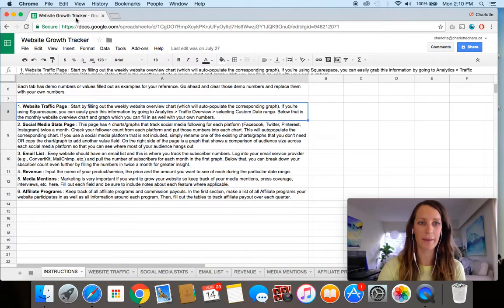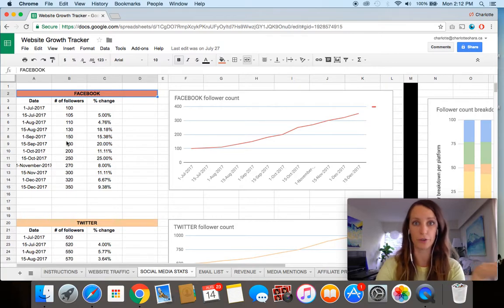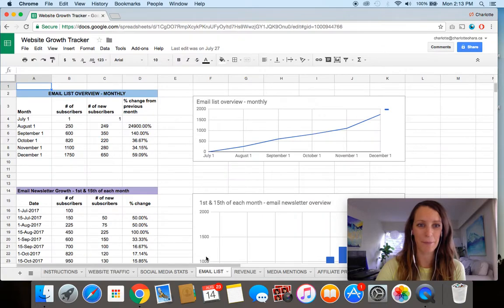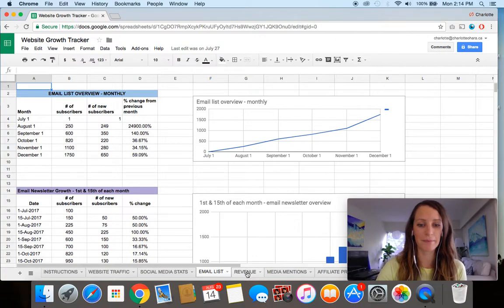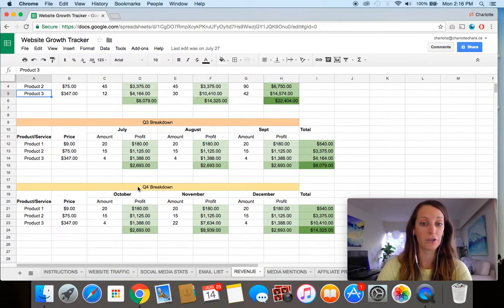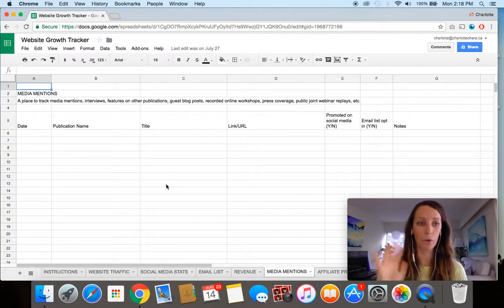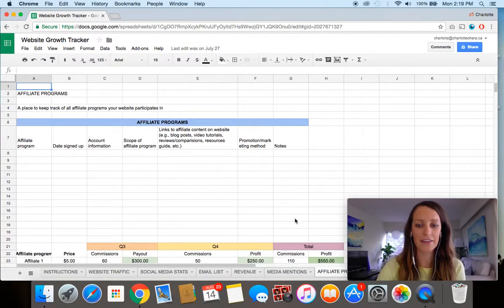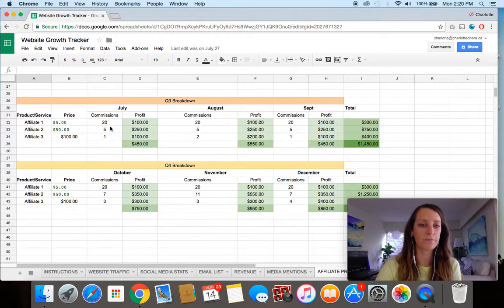How to track your website's growth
UPDATE: 2018 WEBSITE GROWTH TRACKER IS NOW LIVE!!

This video tutorial shows you how I track my website's growth using a simple spreadsheet. I'm someone who loves to see data and statistics represented through visual graphs and timelines so I decided to create the kind of website growth tracker that would allow me to do so.

This started off as something I built for myself and it wasn't long before I shared it with clients and online business friends. I hope you feel inspired to start tracking your website's growth today, either on your own or by using my website growth tracker template!